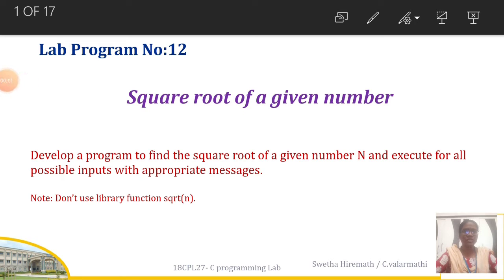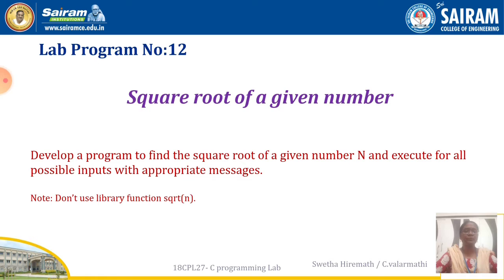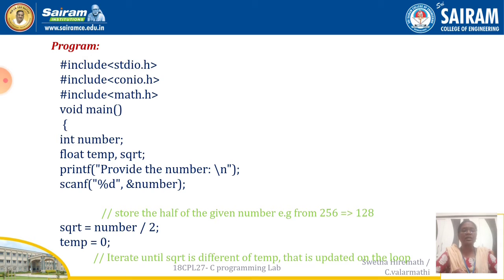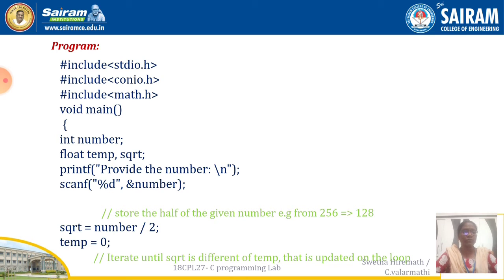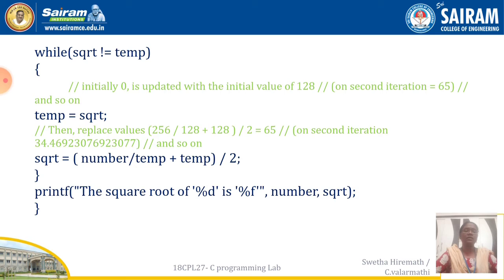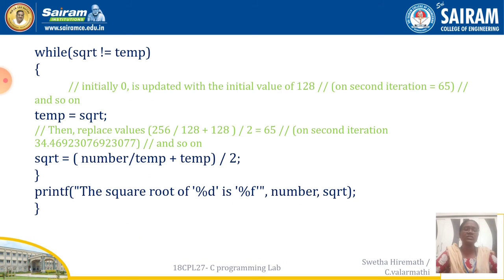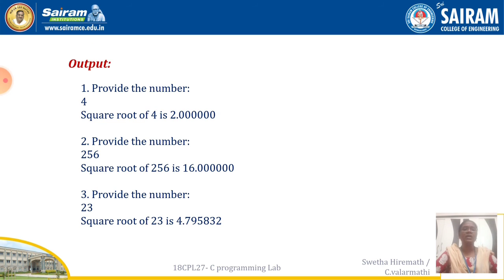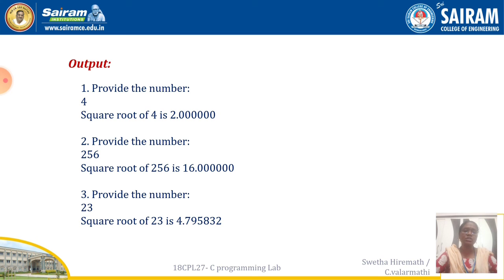Lab Video_18CPL27_EXP12_Square Root_Swetha Hiremath/C.Valarmathi